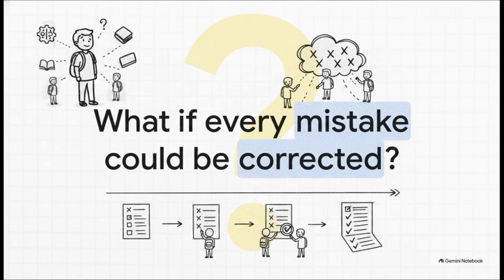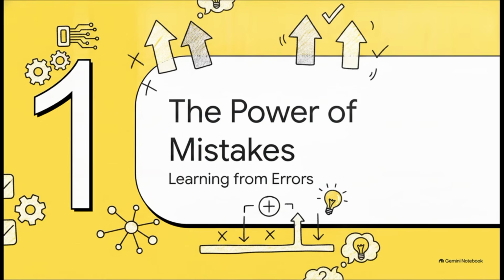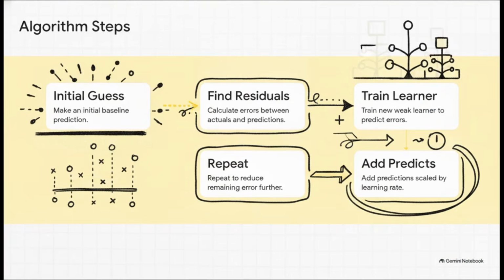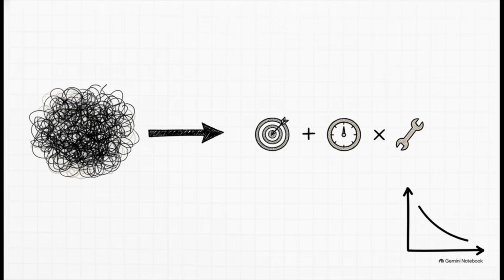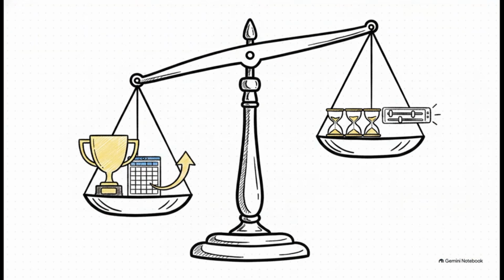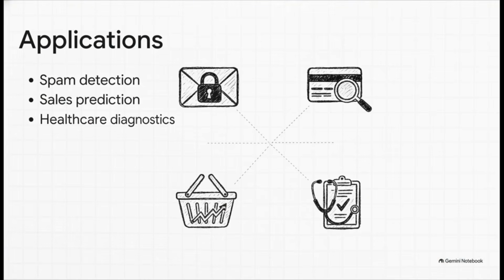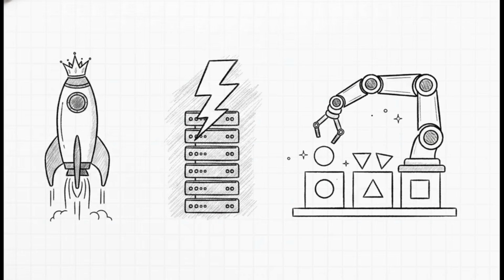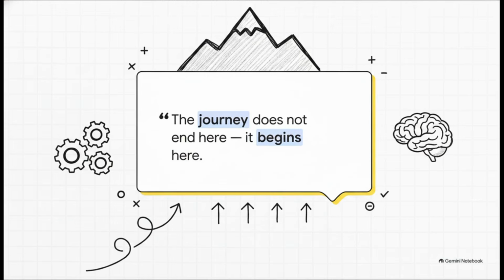Gradient Boosting Explained Simply — ML Series Part 9 FINAL | ByteLearnEth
🏆 Machine Learning Series — Part 9 FINAL: Gradient Boosting!

This is it — the FINAL and most POWERFUL algorithm in our complete Machine Learning Series! Gradient Boosting wins competitions, powers fraud detection at banks, ranks results at search engines, and predicts outcomes in hospitals worldwide. Today we master THE algorithm that dominates Machine Learning!

✅ What you will learn:
✅ What Gradient Boosting really is
✅ How sequential learning corrects mistakes
✅ The math behind boosting explained simply
✅ How Gradient Descent guides each new model
✅ XGBoost, LightGBM and CatBoost explained
✅ Hyperparameters explained clearly

🧮 Key Formula:
FM(x) = F0(x) + Σ γₘhₘ(x)
Minimize → L(y, FM(x))

📚 Complete Machine Learning Series:
▶️ Part 1 — What is Machine Learning? ✅
▶️ Part 2 — Linear Regression ✅
▶️ Part 3 — Logistic Regression ✅
▶️ Part 4 — Decision Tree ✅
▶️ Part 5 — Random Forest ✅
▶️ Part 6 — SVM ✅
▶️ Part 7 — Naive Bayes ✅
▶️ Part 8 — KNN ✅
▶️ Part 9 — Gradient Boosting ✅ FINAL!

🛠️ Tools Used:
• Python
• Scikit-learn
• XGBoost
• Google Colab (Free)

⏱️ Timestamps:
0:00 - Introduction
1:00 - What is Gradient Boosting?
2:30 - How Sequential Learning Works
4:00 - The Math Behind Boosting
5:30 - Gradient Descent Optimization
7:00 - Geometrical Interpretation
8:00 - When to Use It
9:00 - Hyperparameters
10:00 - XGBoost vs LightGBM vs CatBoost
11:30 - Advantages & Disadvantages
12:30 - Python Code Implementation
14:00 - Real World Applications
15:00 - Series Finale Message

👍 Like if you completed the full series!
💬 Comment: Which algorithm was your favorite?